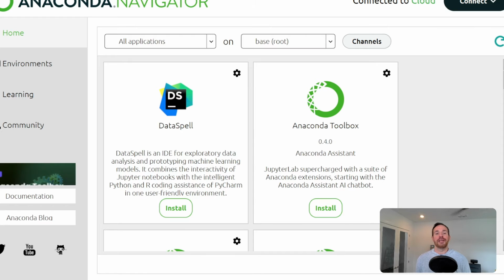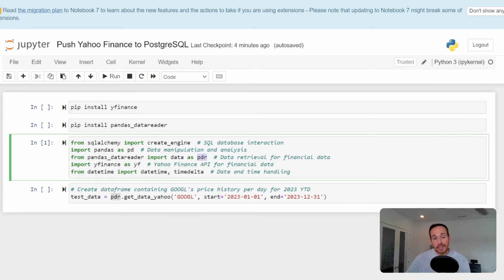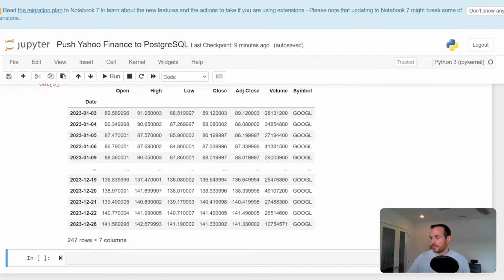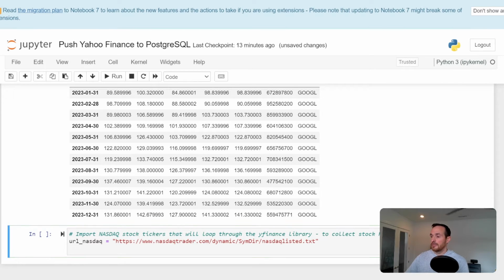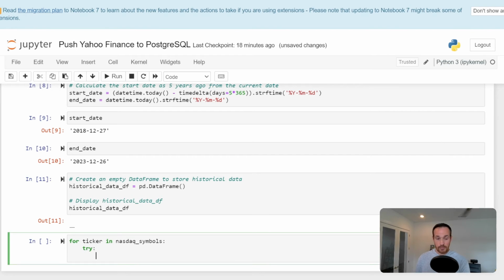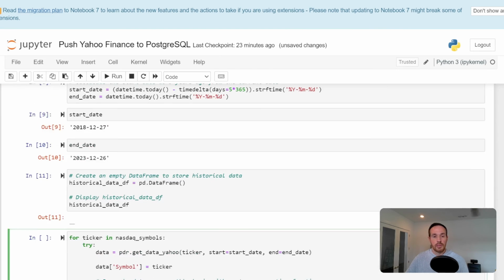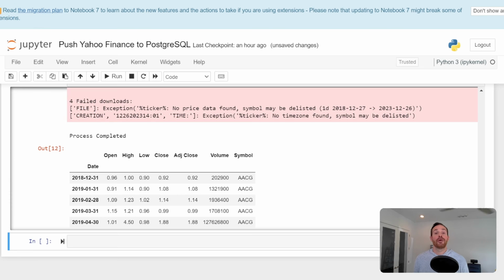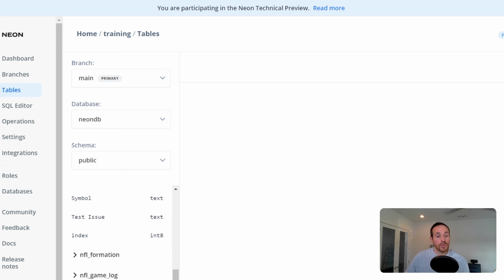Yahoo Finance and Python: Loading Nasdaq Stock History to a SQL database using Python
📈 Ready to embark on a data analytics journey with a financial twist? In our latest tutorial, we'll guide you through the process of integrating Yahoo Finance data seamlessly into your PostgreSQL database using Python. Get ready to explore the world of data analytics using a dynamic financial data source that adds an exciting dimension to your learning experience.

🐍 Seamless Integration: Witness the seamless integration of Python and SQL as we walk you through the process of loading and manipulating Yahoo Finance data. Elevate your analytical skills as we delve into the captivating realm of financial data. For more information on accessing Yahoo Finance data through Python, check out relevant libraries and resources.

🚀 Supercharge Your Analytics: Uncover the boundless possibilities that Yahoo Finance data brings to PostgreSQL. Whether you're a finance enthusiast or a data professional, this tutorial lays the groundwork for an engaging learning environment.

💻 Access the Code: Dive into the Python script used in this tutorial by visiting our GitHub repository

💡 Live Training Opportunity: For those seeking live guidance, sign up for a free consultation on our website. We have personalized training options for all budgets